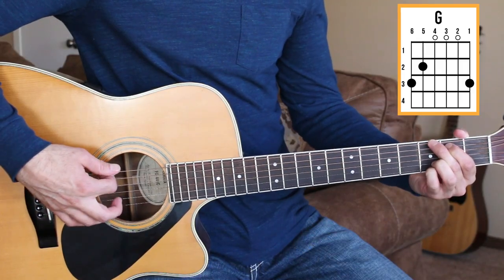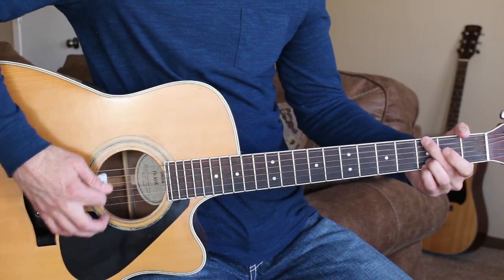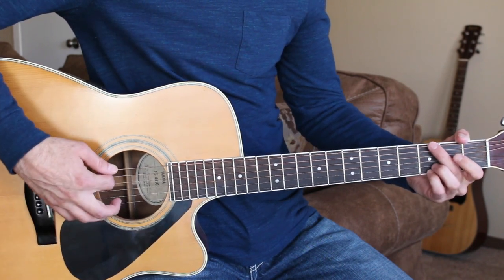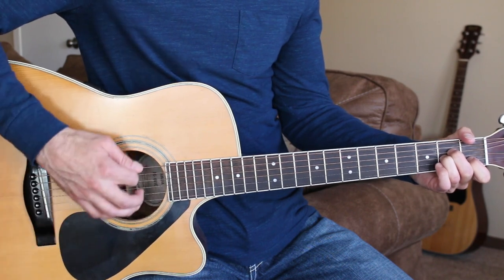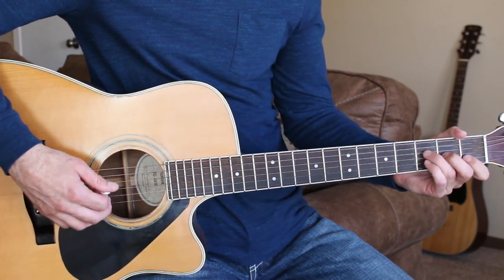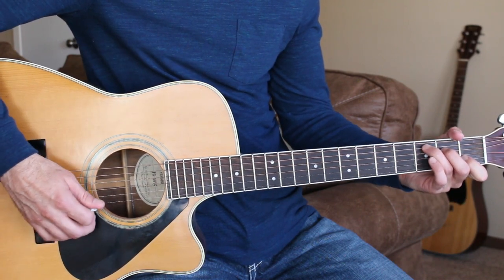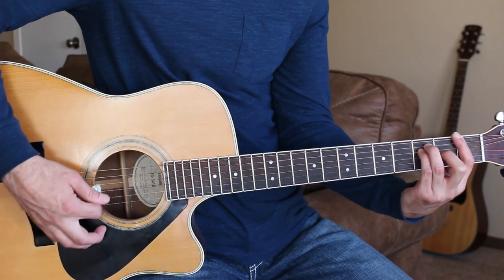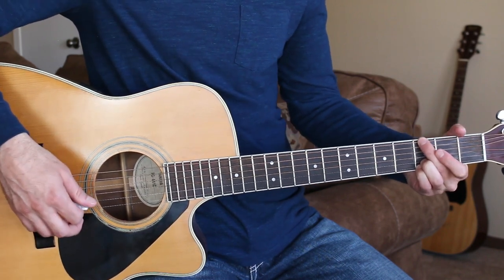Virginia - Whiskey Myers - Guitar Lesson | Tutorial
Check Out The Guitar Gear I Use:
D'Addario Strings
Dunlop Capo
Thalia Capo
Yamaha Guitars

This is a guitar tutorial for you to learn how to play the country song Virginia by Whiskey Myers.  Today in this video guitar lesson, I'm going to teach you how to play the chords and strumming pattern to Virginia on acoustic guitar. This channel is a place for beginners, intermediate and advanced players to learn how to play your favorite hit country songs by many different country artists.
CAPO: NO
CHORDS: G/Am/F/C
STRUMMING: DDUDU DDUDUDUDU

❤THANK YOU TO MY PATRONS!